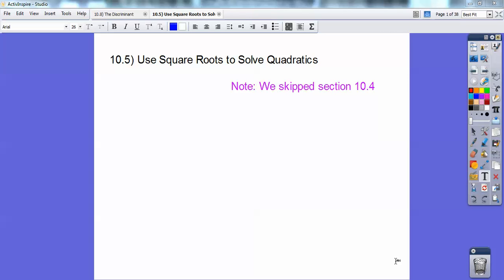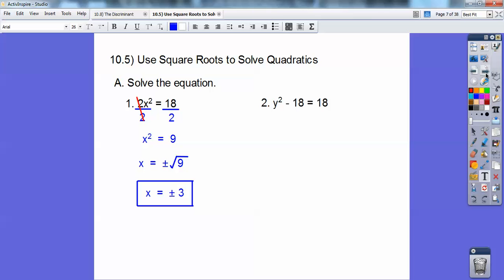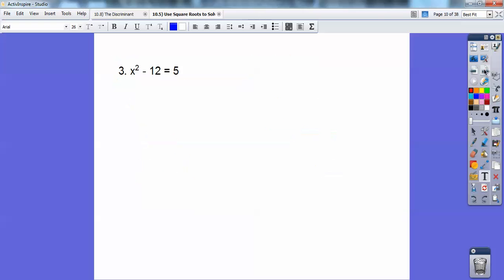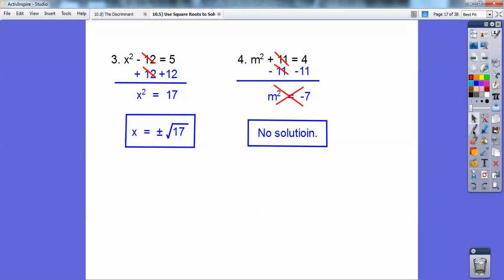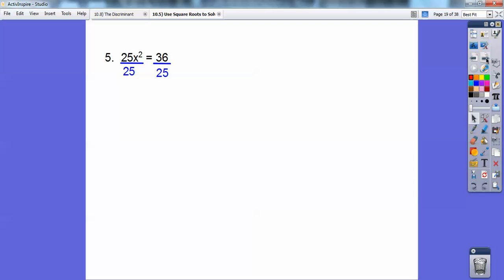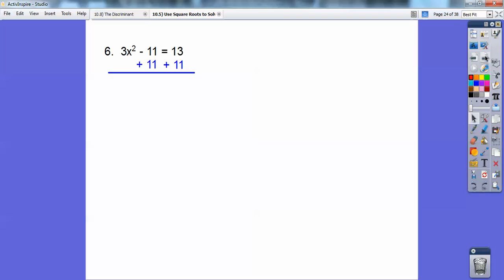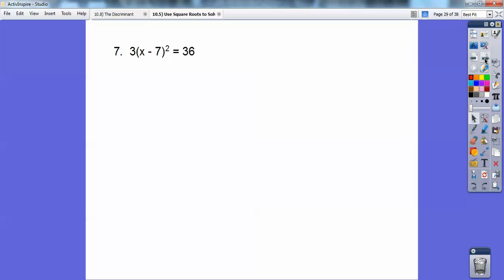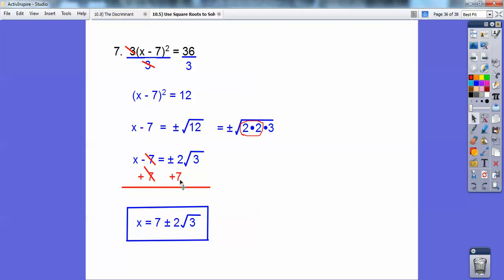Using Square Roots to Solve Quads - Section 10.5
This lesson takes the square root of both sides. Don't forget your plus or minus! The homework is Pages 636-639, #'s 3-37 and "Quiz" on page 639, #'s 1-6, all.